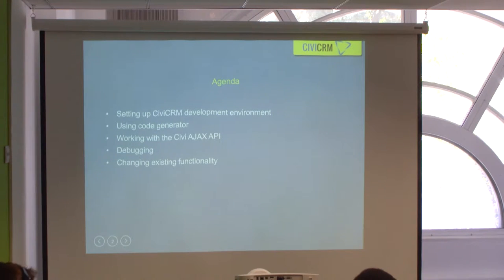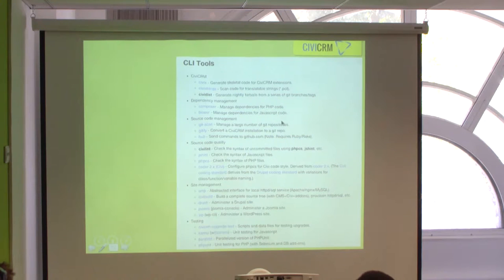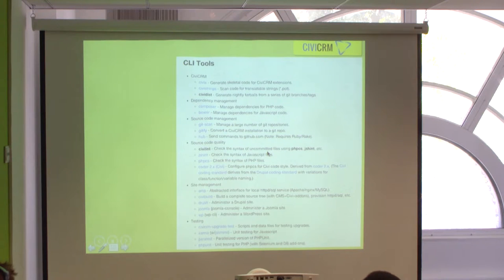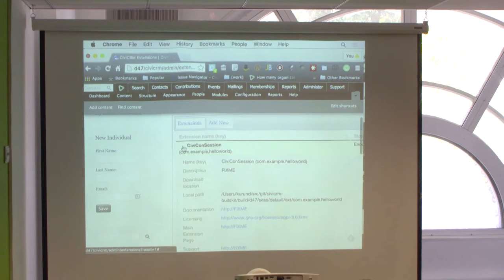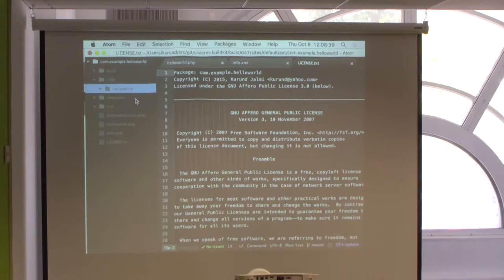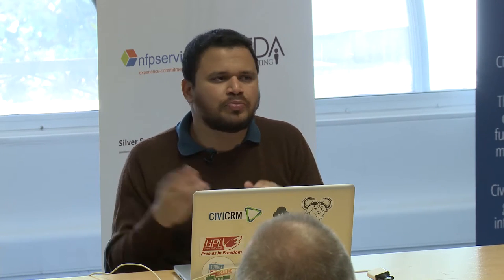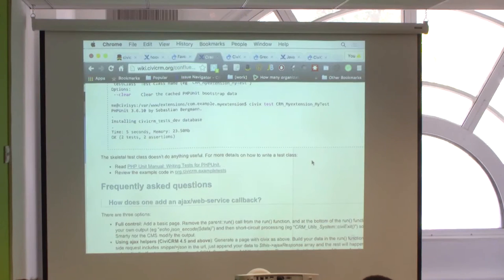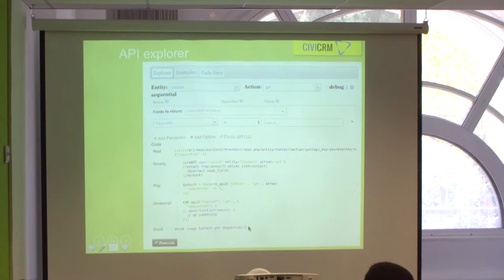Bootstrapping CiviCRM development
Speaker(s): Kurund Jalmi

This session is intended for the wanna be CiviCRM developers / advanced implementors who wants to learn basic on CiviCRM development.

  * Setting a development environment.
  * Using the code generator, civix.
  * Working with the Civi AJAX API
  * Updating existing pages